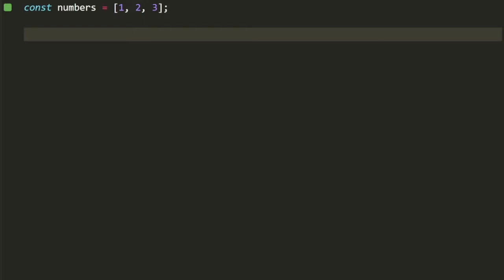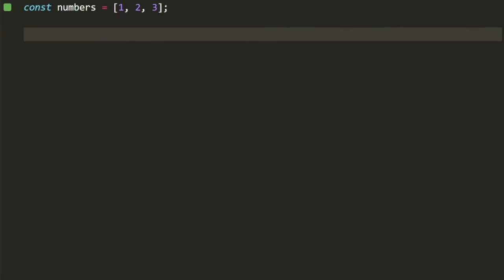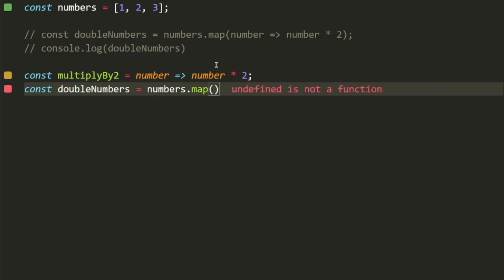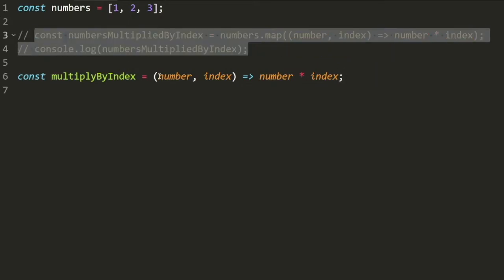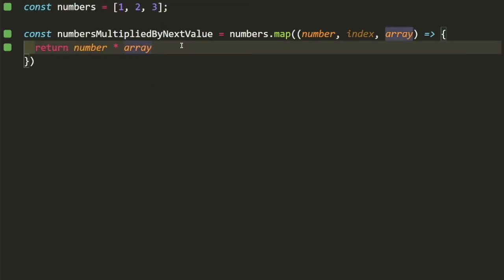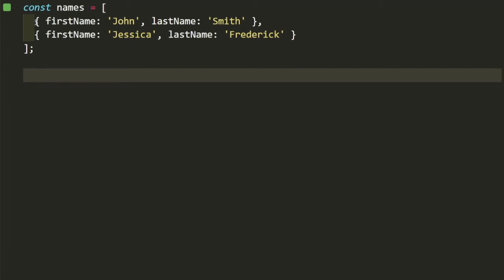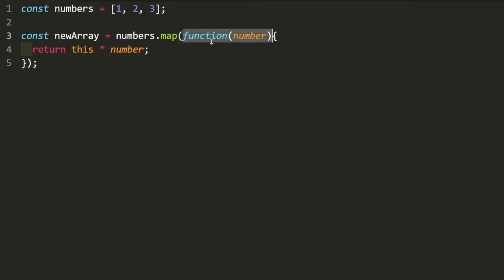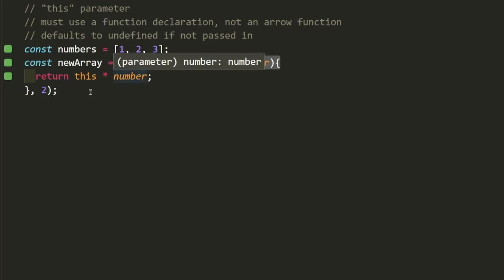Map Method - JavaScript Array Method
This covers how to use the .map() method in JavaScript